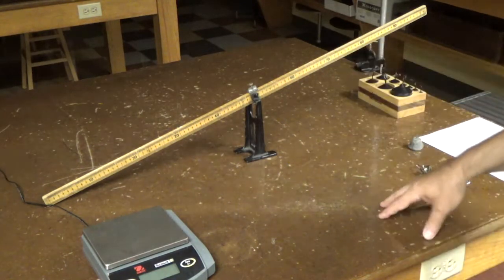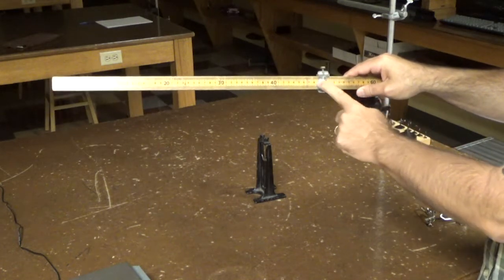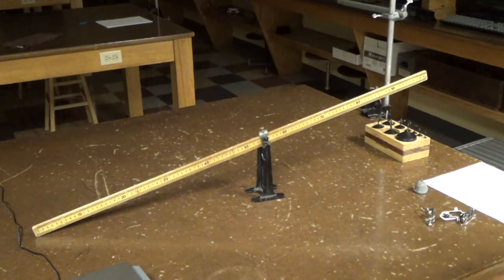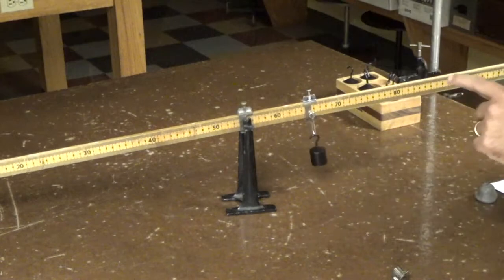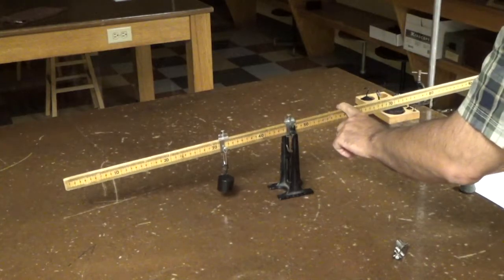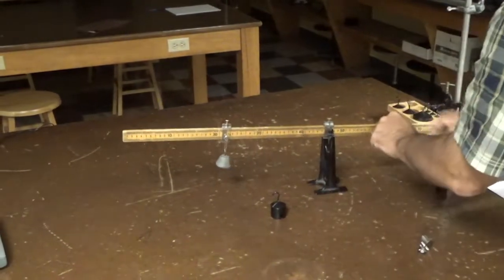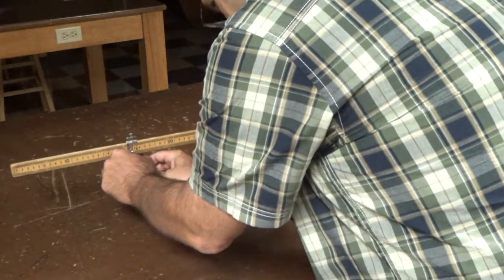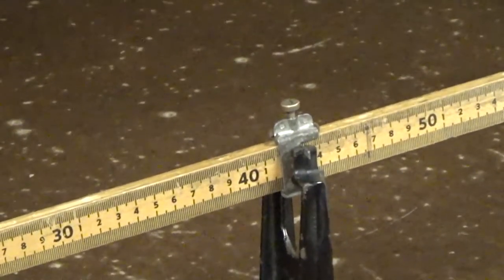Torque Experiment Video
Demonstration of Torque Experiment